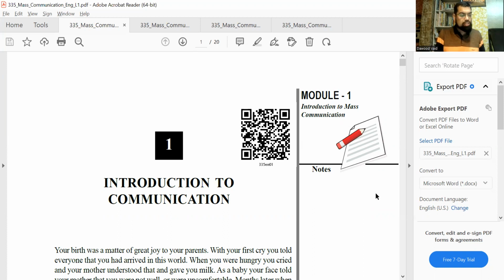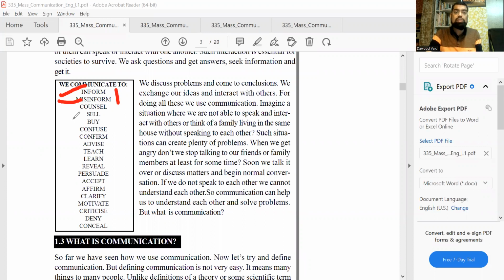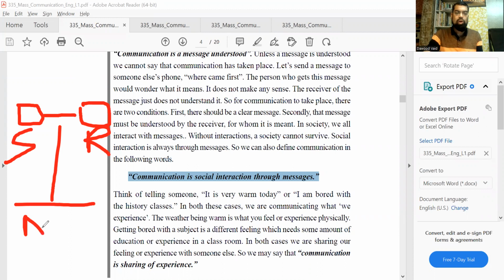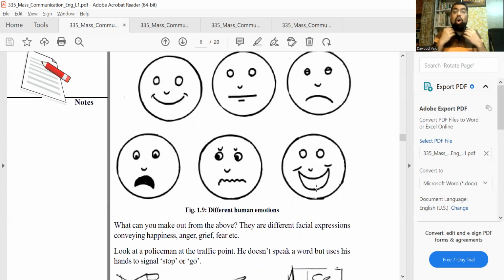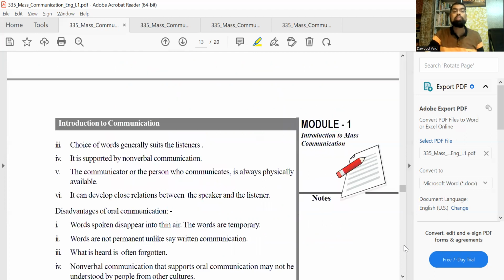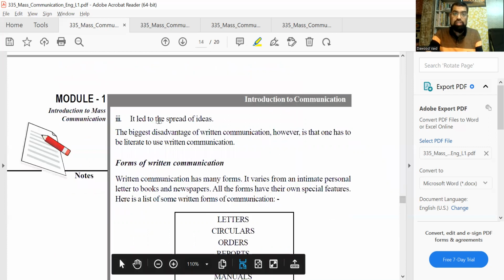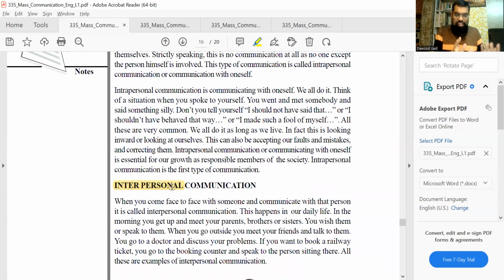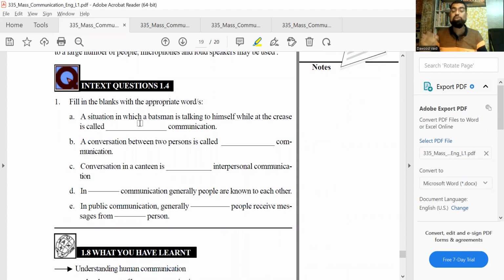Ch 1 - Introduction (Mass Com 335)